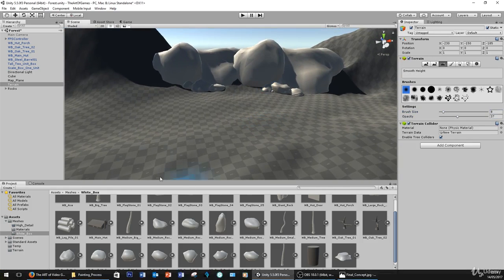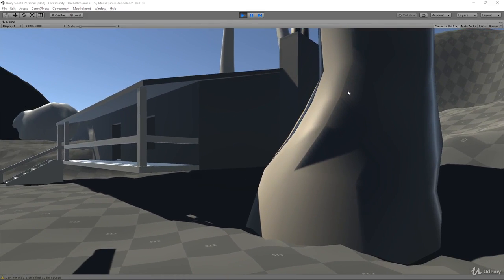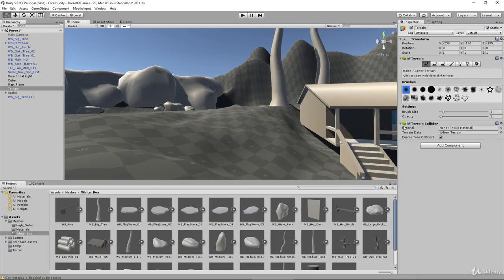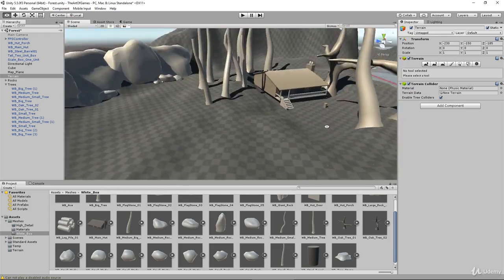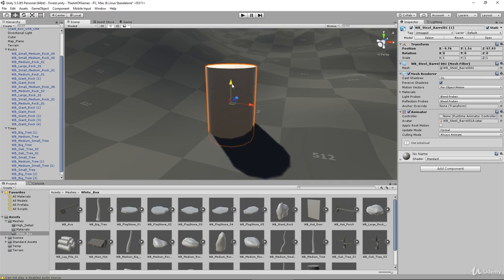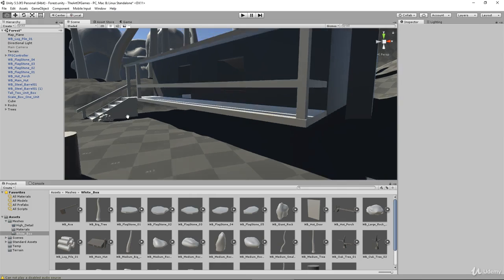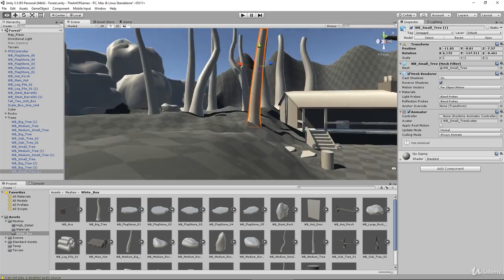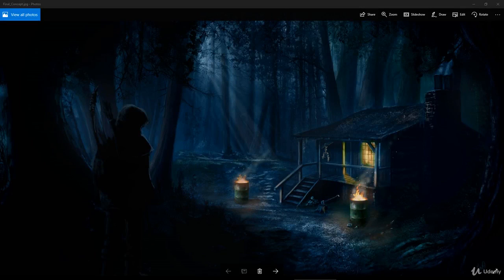10 Build Scene in Unity Part 2